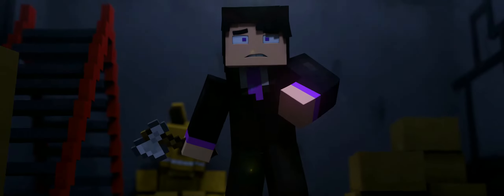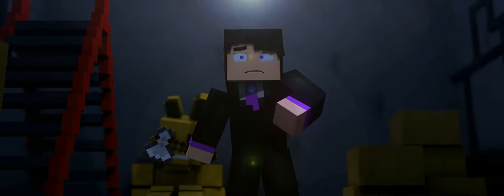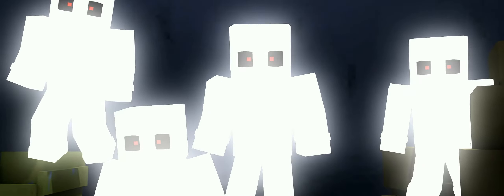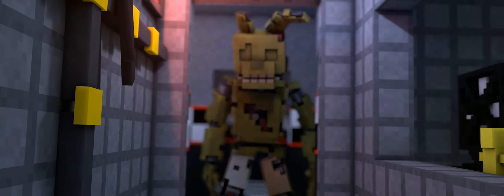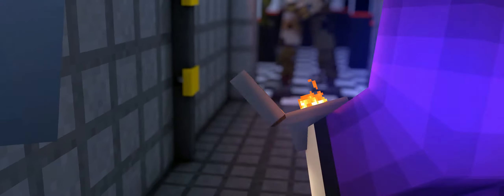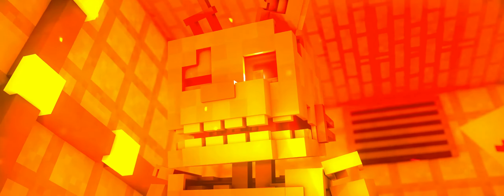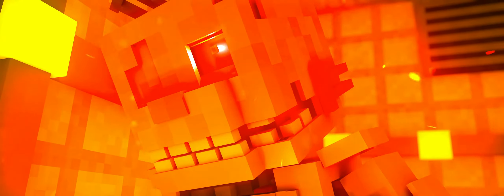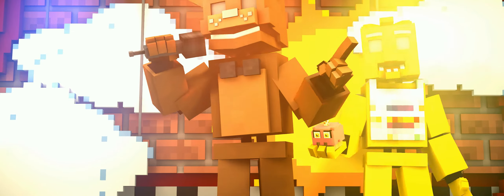"The Afton Family" | FNAF Minecraft Animated Music Video(Song By @APAngryPiggy )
Afton About to have some bad time.

FINALLY. after so long i can finally say i finished this project , after being in the works for 7-8 months (actually counting the months that i ACTUALLY worked on it it would be like 2) it's finally here :D , also yeah this is a remake of my old 1 year and 6 months old first full animation (wich is deleted).
Also here is a funny, if the video reaches 5k views i'll do a behind the scenes :D , and im not talking about those ew behind the scenes that are just like uh "layout, animation, render" no, i mean a behind the scenes like the one zamination did for follow me AND i will in that same video i will put a comparassion between this Afton Family and the OG one,even if that would take me a few hours recording(sadly i dont think the video will reach even 2k views but huh dreaming is free).
Youtube's Compression is a bit-
anyways now that that's said i guess ill go on with the credits and uh all that stuff.. ENJOY :D

Softwares used
-Cinema4D
-After Effects
-Filmora

Animation by-wait you already know that

Light-same thing

Rigs...oh shit(im gonna put the ones that i know ok? but there are somes that i dont know who made them(and trust me i did research)
-Human Rig and Pressets by ME
-Springbonnie by @Santiagocraft97 and @rmarcell124animations9
-Secret Room by UNKNOWN
-Springtrap by MXD (idk if he has a channel)
-Fnaf 3 map by @WebbierAnimations
-Fnaf 1 map by @EleanorJasmin3 @ShotUGMG
-Fnaf 1 Animatronics by @KeyCombKS
-Circus Baby @PixelatedNinja
-That weird map where baby is (built) by @MobAnimation
-Funtime freddy by @MallowBrain13
-CBPW and Sister Location map by @WebbierAnimations
-Nightmare Fredbear by @itscordanimation3721
-Nightmares by @MallowBrain13
-Fnaf 4 house by UNKOWN (but it might be someone from the SYKK)
-The foxy mask micheal wears for 5 frames by @GrenZisAlive
-Fredbears map(its actually not a fredbears map shh)by@MobAnimation
-Fnaf 6 back alley by @MobAnimation
-Scraptrap by UNKOWN
-Scrapbaby by "maybe greenz"
-Fnaf 6 Labyrinth by @Santiagocraft97
-Lefty by @MobAnimation
-Molten freddy by @EnchantedProductions
-Toys by @Krustio
-Ballora by @KeyCombKS
ALL PORTS TO C4D DONE BY ME
uh did i skip something? no

Also special thanks to this stupid @Unprofessional_355 for reminding me about finishing this animation

Also congrats to @CloakedBoiiii for appearing for 2 seconds in the video :D (easter egg)

Also random shit, @AntoGWXAnimations hola

As i said the ORIGINAL Afton Family animation is deleted but there is a reoupload version here :D; the only problem is that this version is full of editing that the original Afton family didnt have but yeah this is the best you are getting:

Some social media cause why not
Twitter(never use it)
Transfangames07

(also if you read all of this include an "E" at the end of your comment)
E
tags, ignore fnaf minecraft animation hola antonia